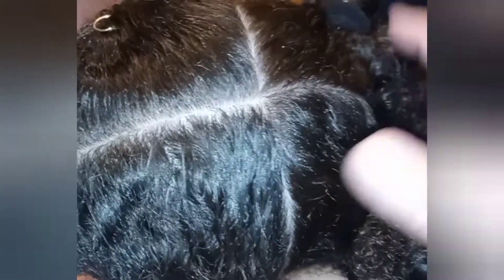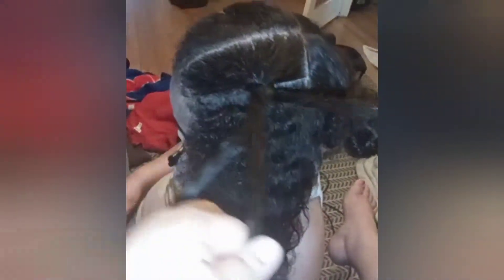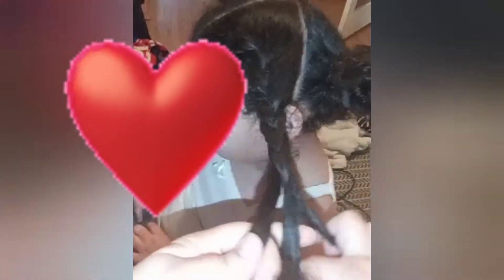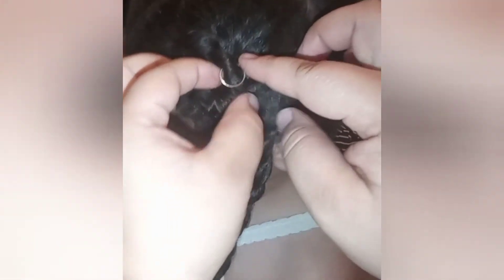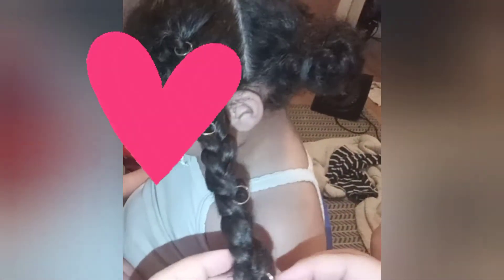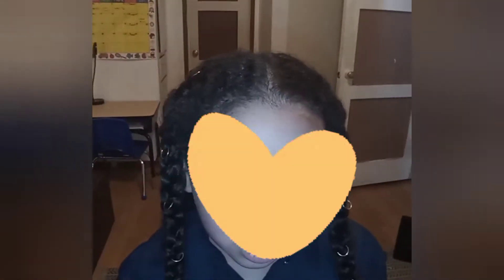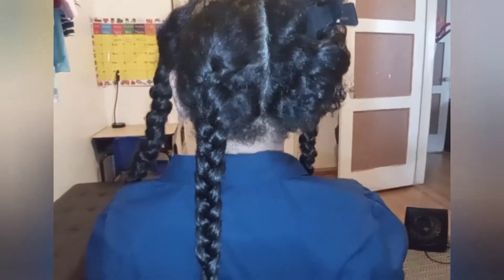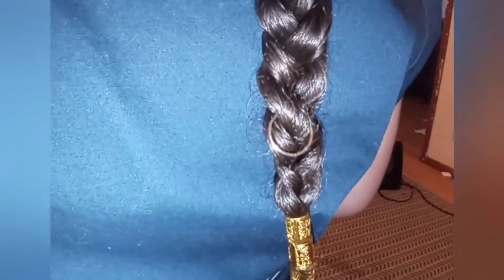Hair cuffs and braid accessories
Keo Kaprin Olive Hair Oil
Hair cuffs (Color: Gold & Silver)
Hair rings (Color: Gold & Silver)

THESE ARE THE HAIR PRODUCTS I USE ON MY DAUGHTER'S HAIR:
Ayur Shampoo
Maine n' Tail Conditioner
Amla hair oil